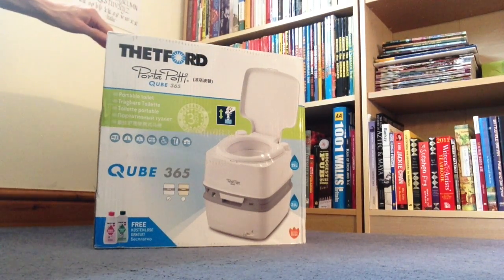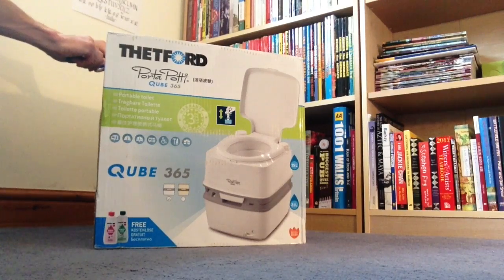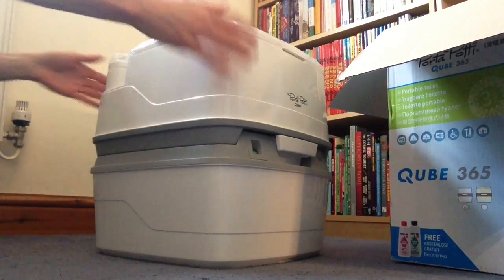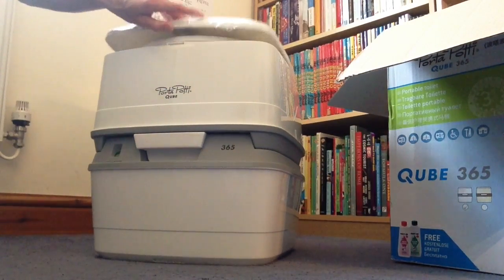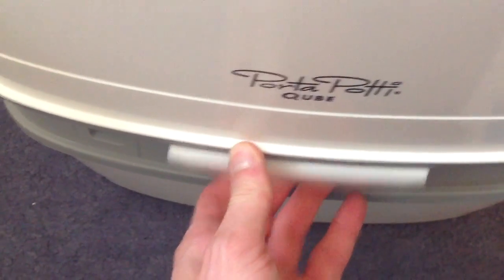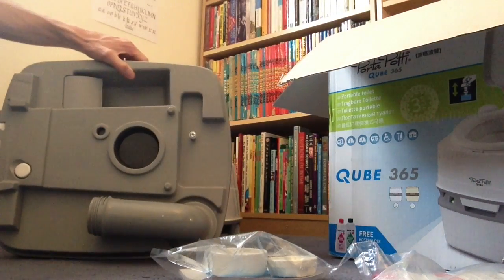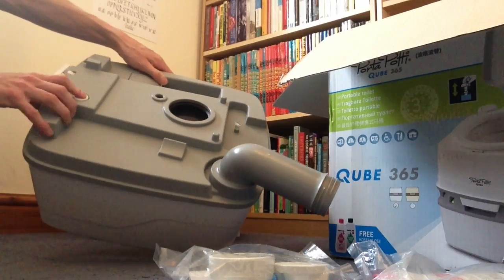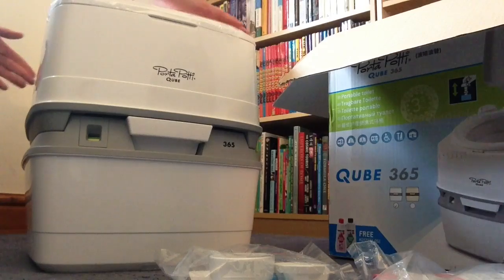Portable Toilet Unboxing + Demo Thetford Porta Potti Qube 365